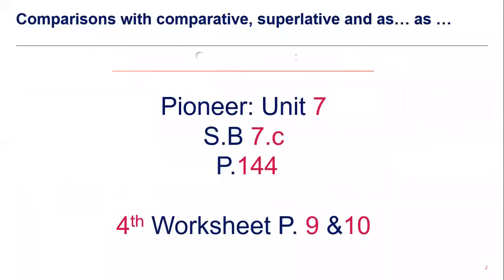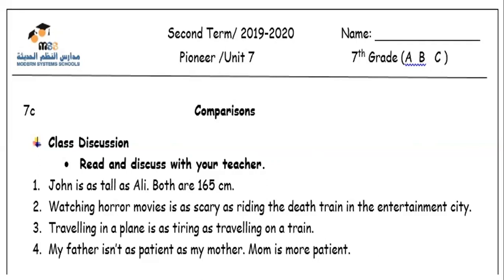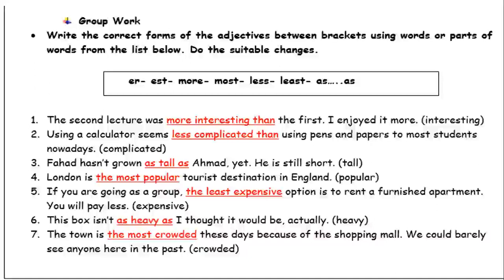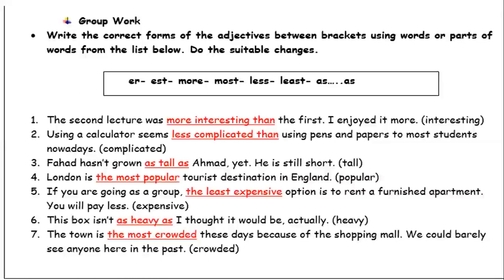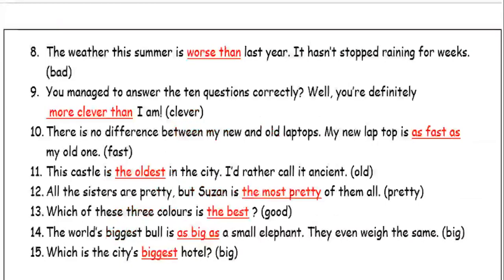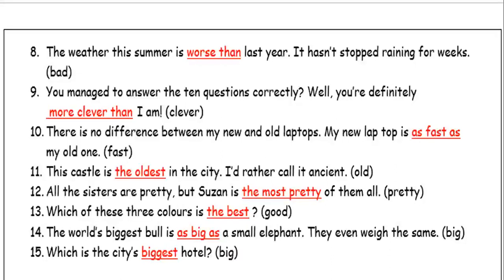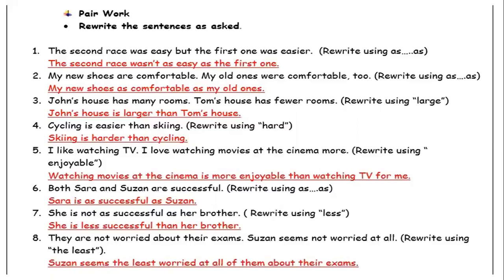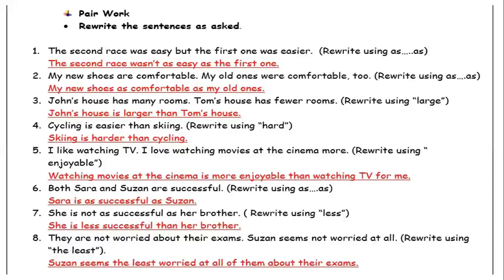اللغة الانجليزية ٧/ Grammar 7c Part 3